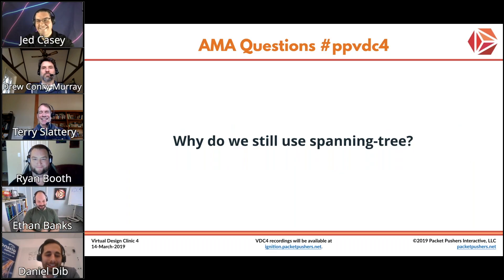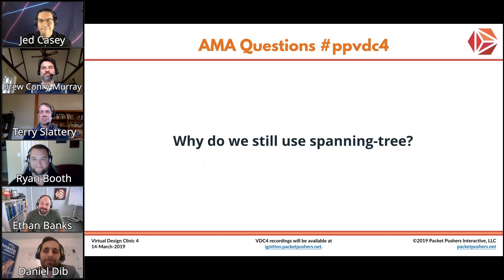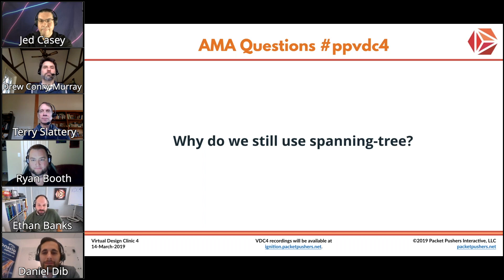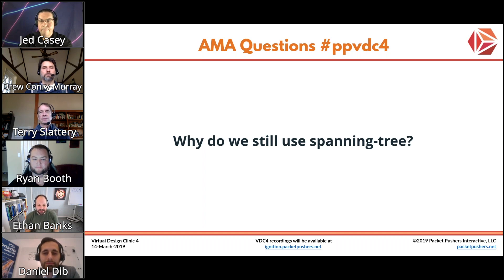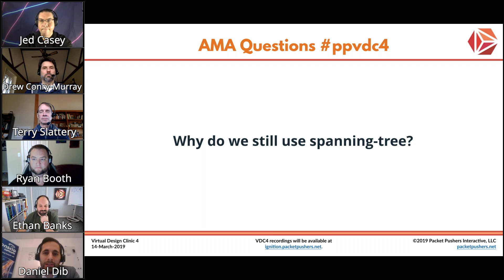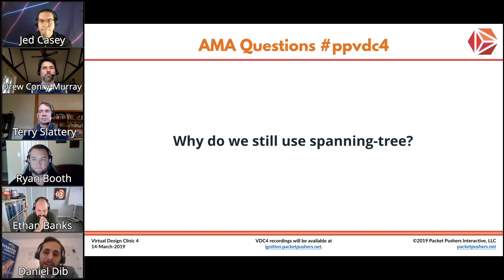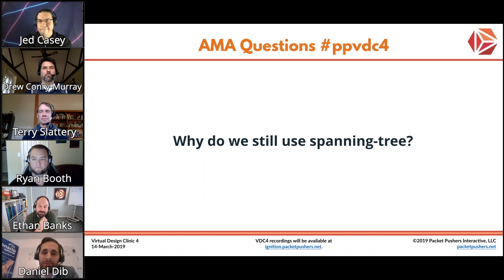Why Do We Still Use Spanning-Tree?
The Packet Pushers Virtual Design Clinic 4 held on March 14, 2019 featured an Ask Me Anything panel of industry experts. Enjoy their perspective on this question!